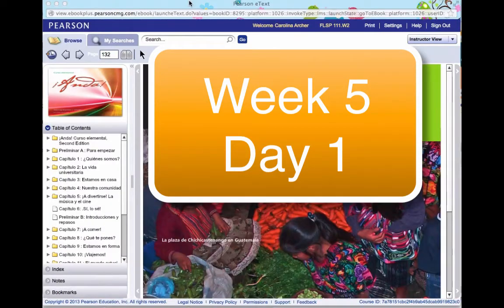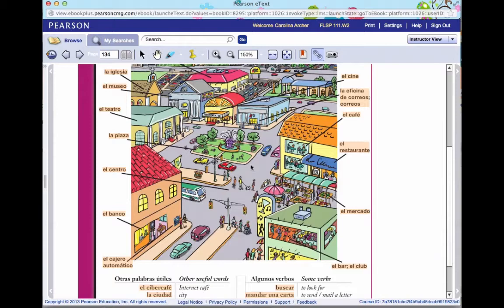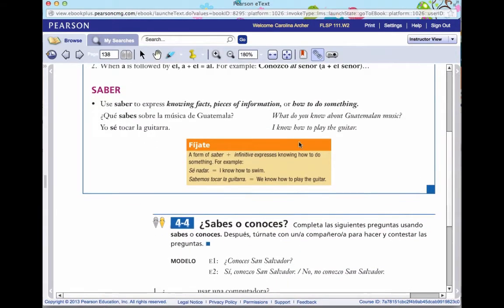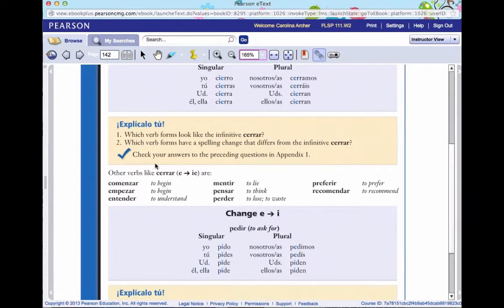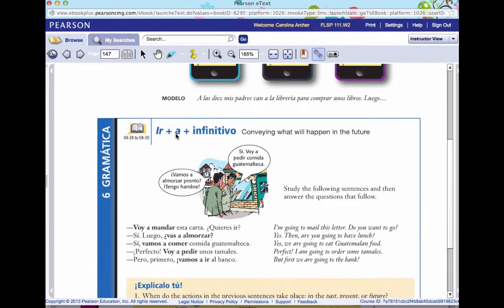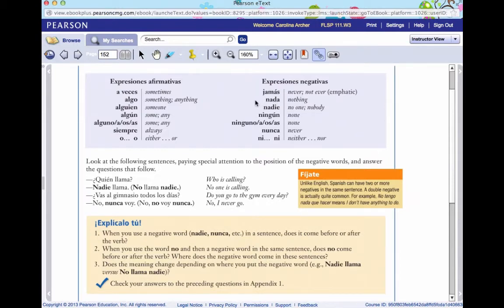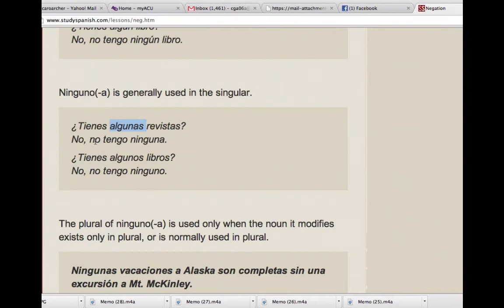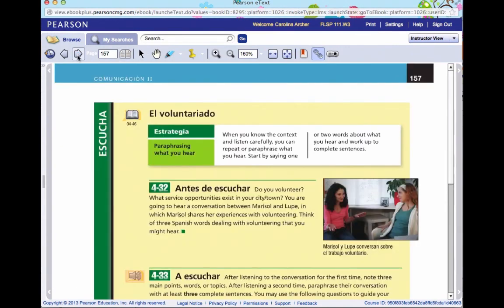Semana 5 capitulo 4